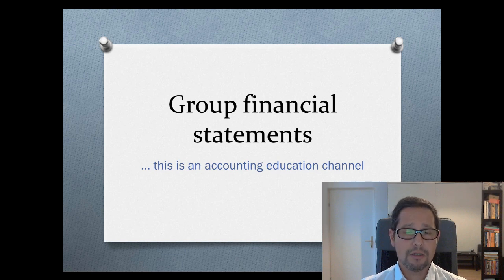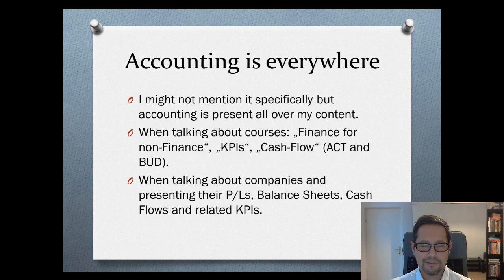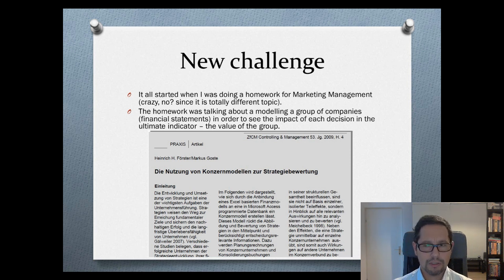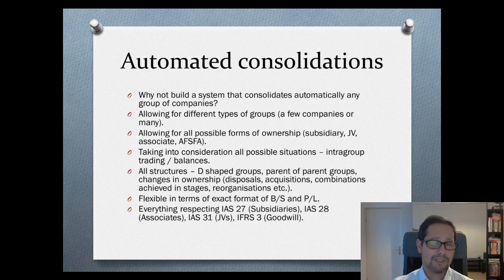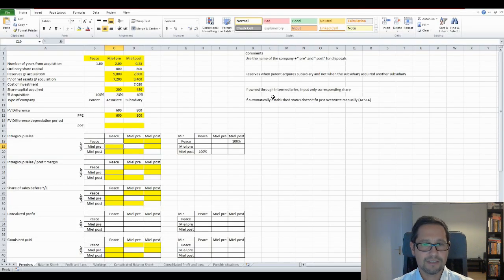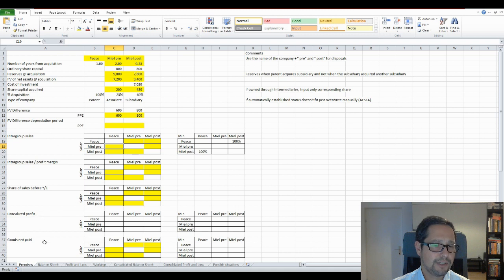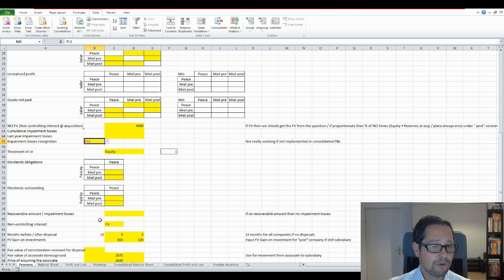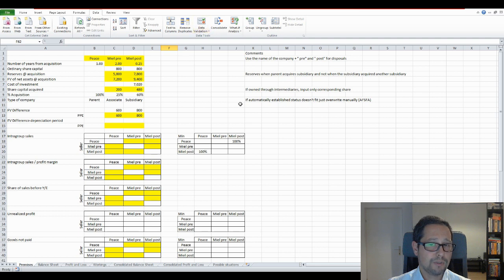Group financial statements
In this video I am going full geek mode, talking about automating group financial statements (consolidations) in Excel, following IAS / IFRS applicable guidelines and allowing for flexibility within the model to support any type of group.

Chapters:
0:00 Introduction
1:36 Accounting is everywhere
4:19 New challenge
8:20 Automated consolidations
10:48 Much was done
11:55 Yet much remains to be achieved
13:46 Work-in-progress
22:22 Conclusions
24:46 How to support me
26:04 Credits

My courses are available under:
Learnfly (subscription with access to all courses on the platform)

!!! For each course, the first part is available for free on all platforms!!!

Amazon Wishlist